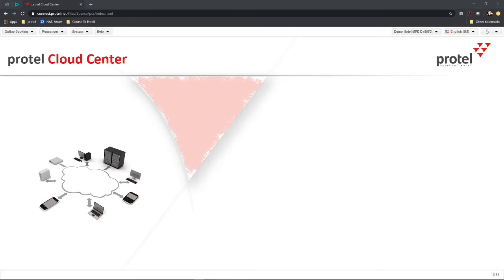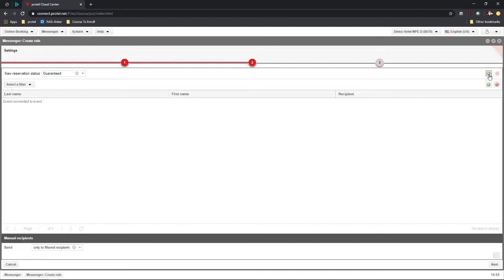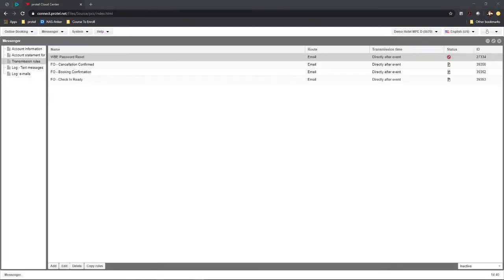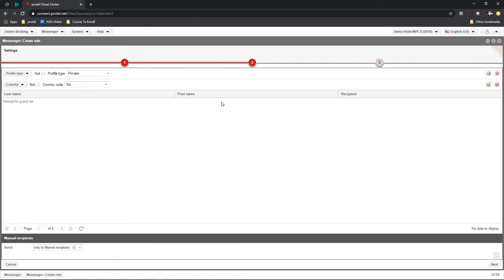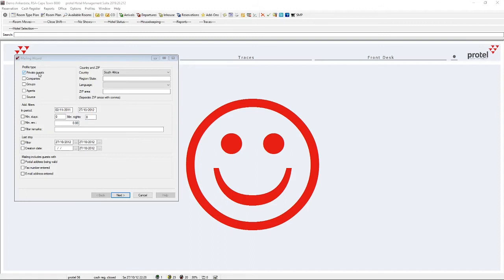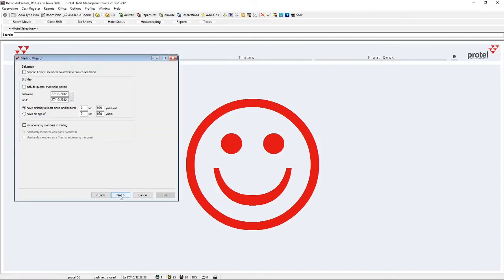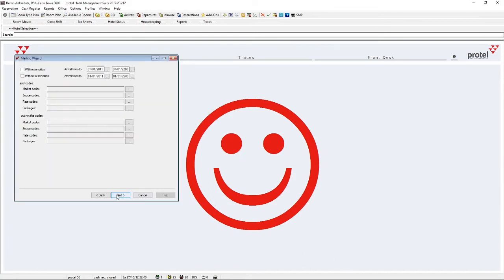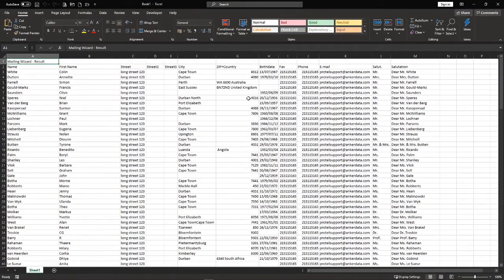How to create a messenger email and how to export emails from protel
In this video, we look at what protel Messenger is and how to set up Transmission rules" or email triggers using your protel hotelsoftware, plus how to export emails from your database.